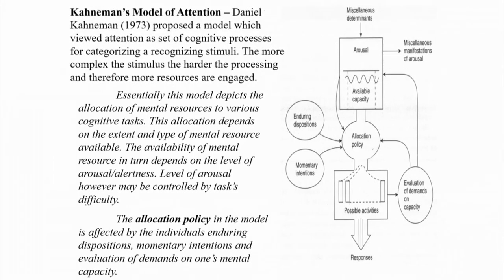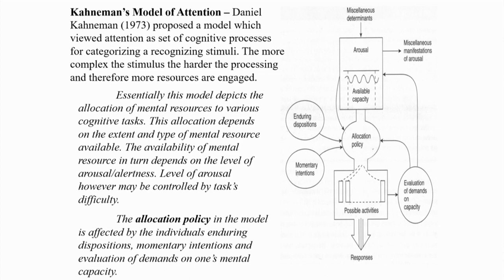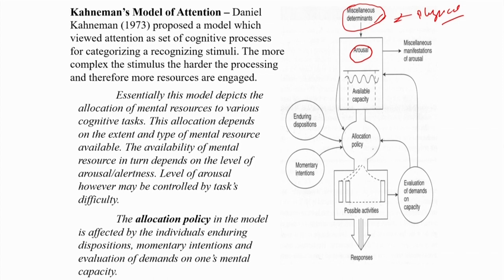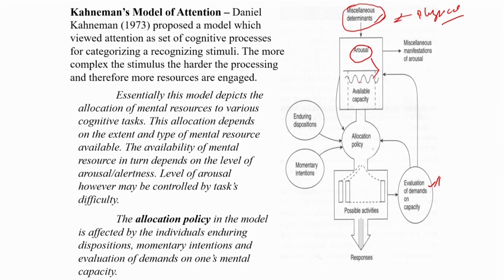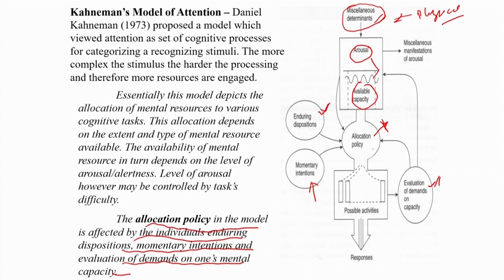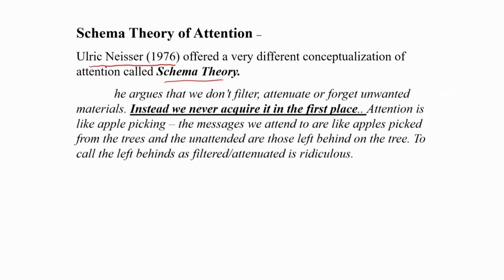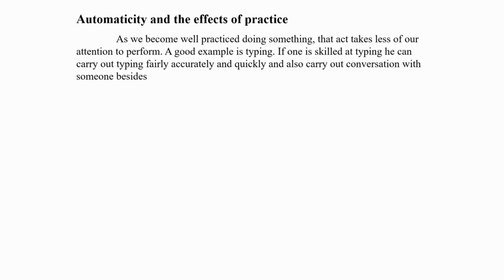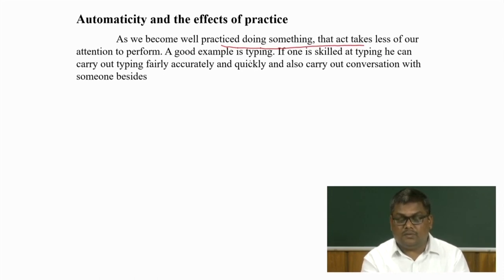Models of Attention